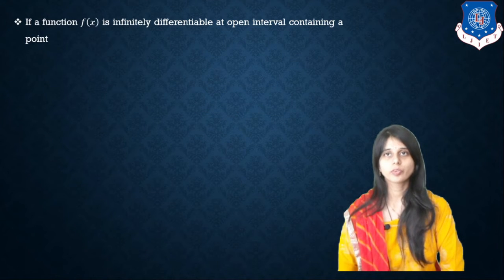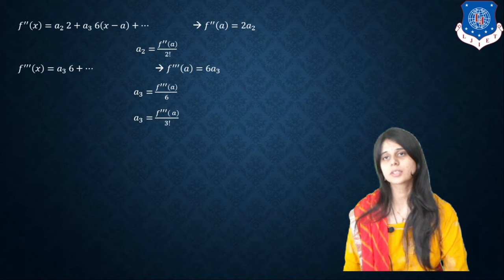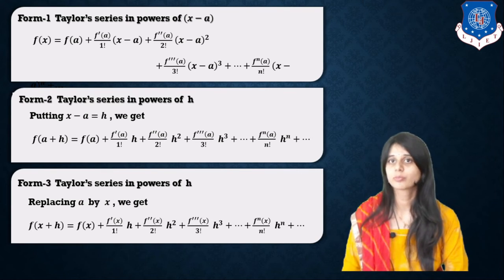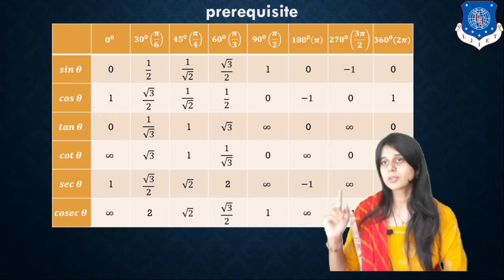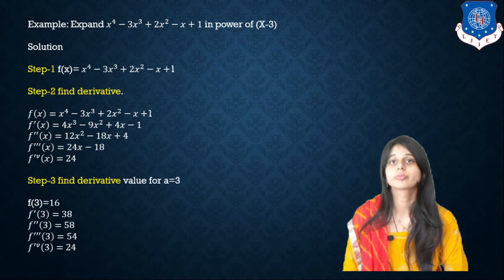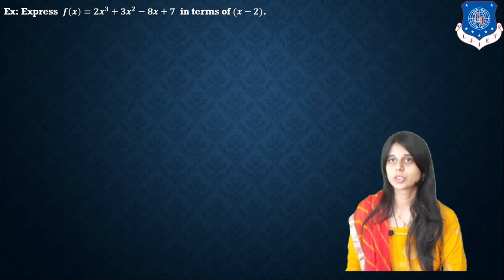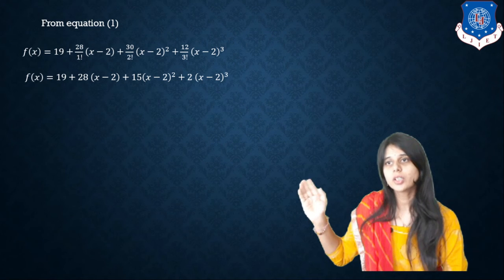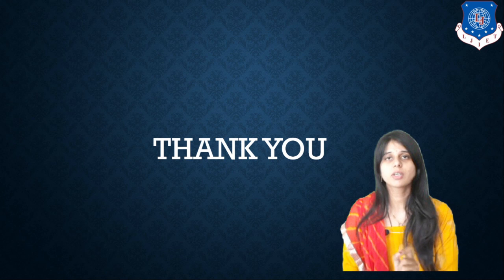Lec-23_Taylor's series| Mathematics 01 | First Year Engineering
Taylor's series
ExamplesofTaylor's series